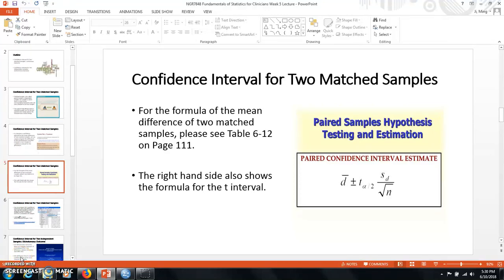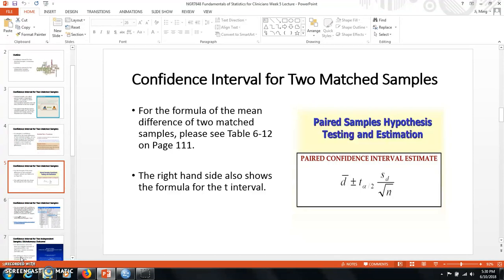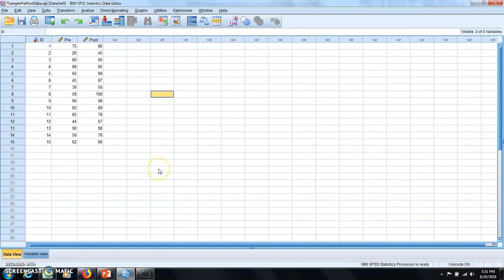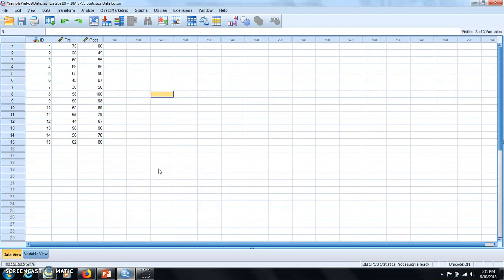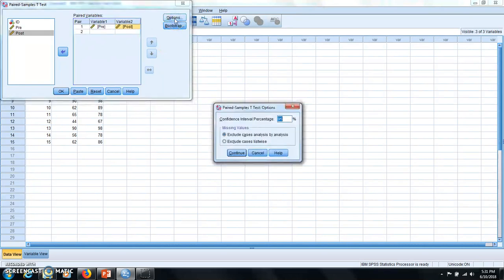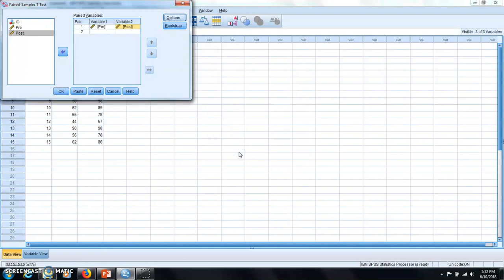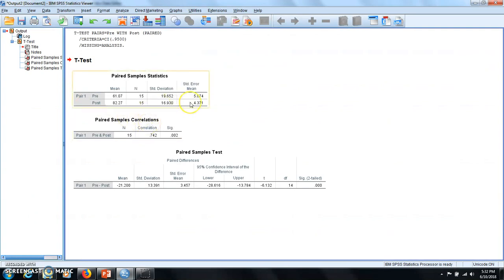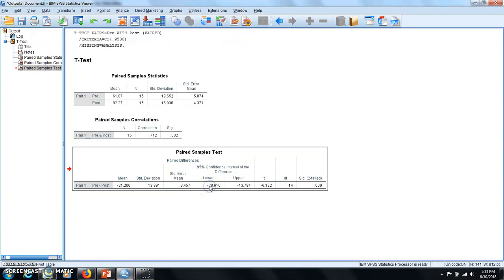How to Use SPSS to Compute Confidence Interval for the Mean Difference of Two Matched Samples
In this video, we do a demo for computing the confidence interval for the mean difference of two matched samples.